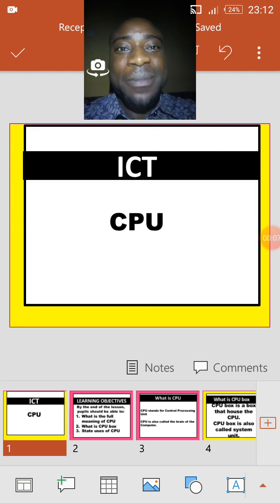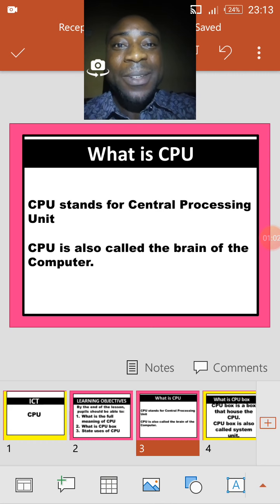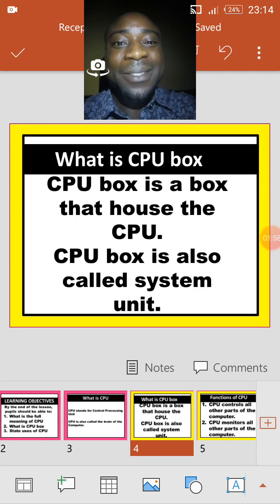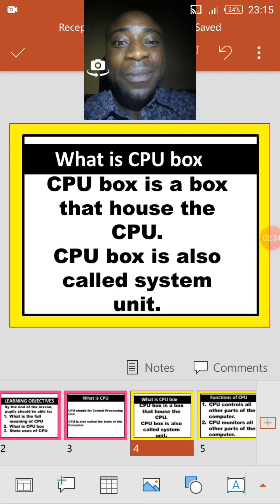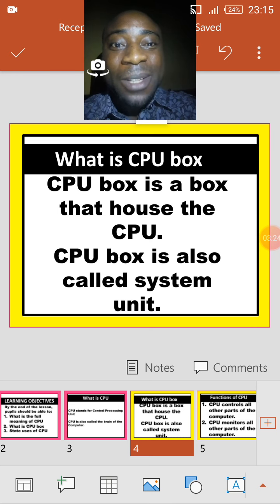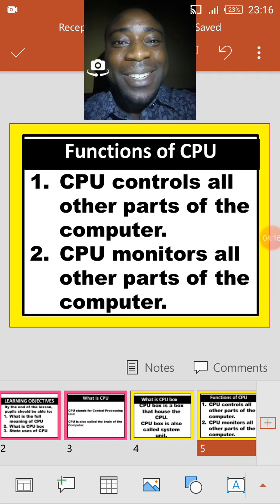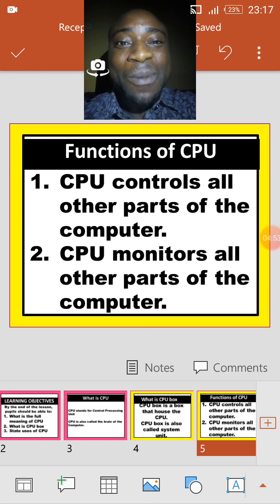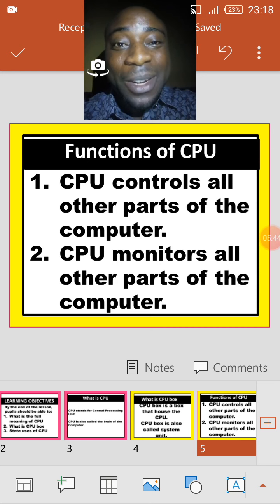CPU For Reception Class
full meaning of CPU and CPU box